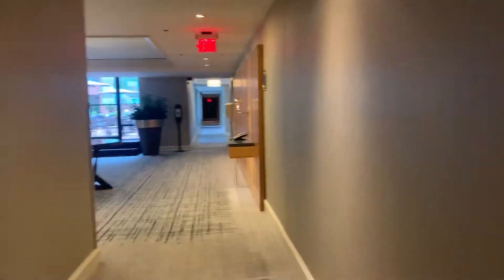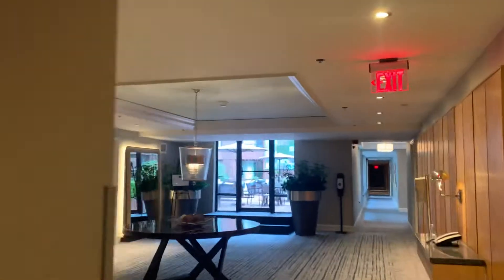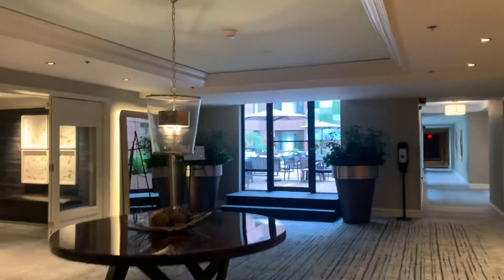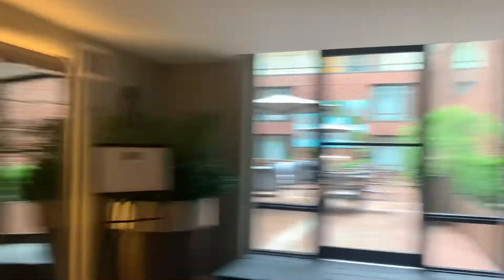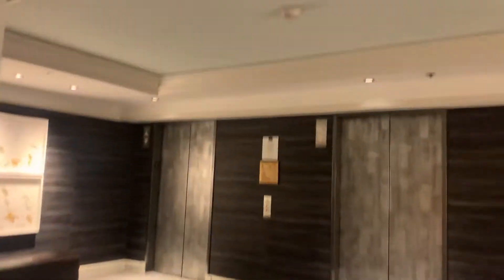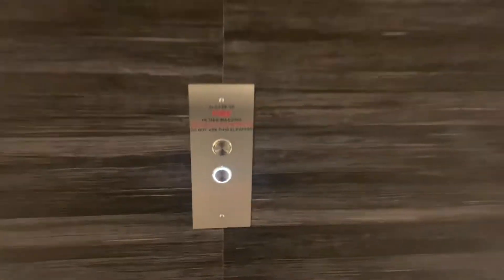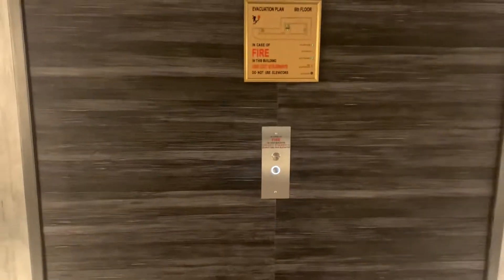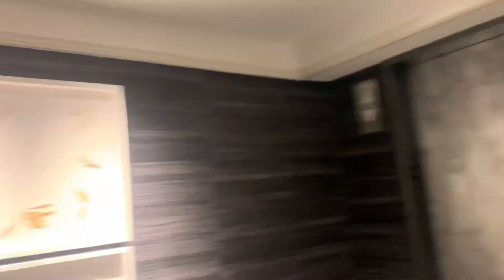Newly Modernized Schindler Traction Elevators @ The Four Seasons Boston Common-Boston MA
Location: Four Seasons Boston Common in Boston MA

Brand: Schindler 6400NA
Type: Traction
Capacity: 3000 lb
Speed: 350 fpm
Levels served: 8